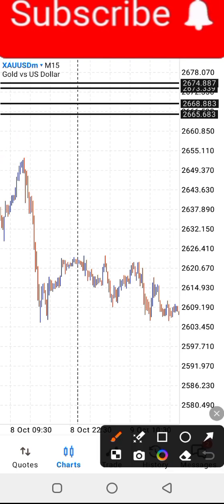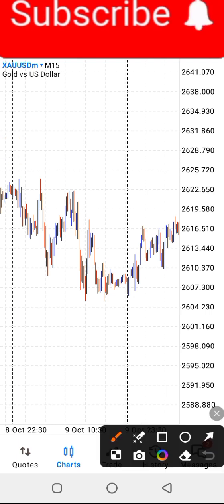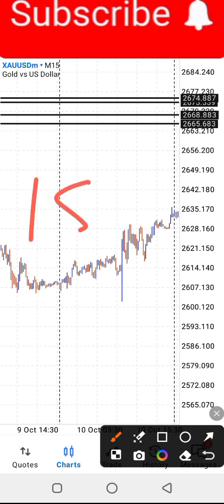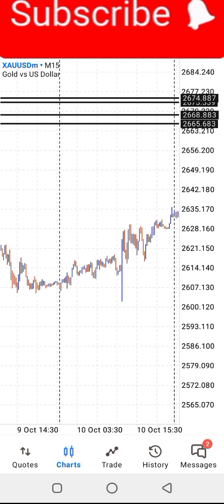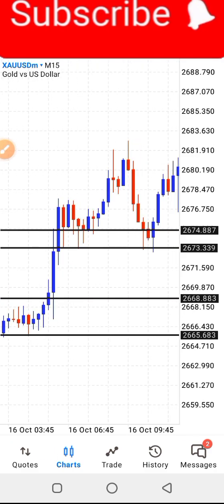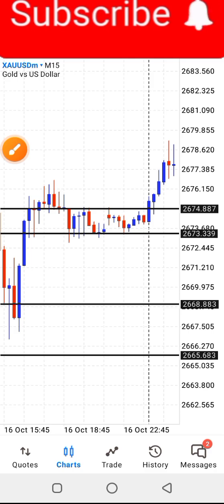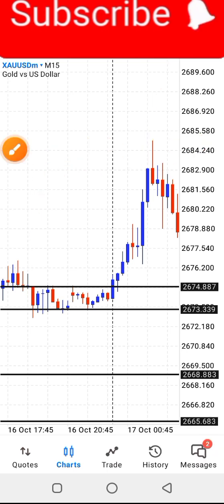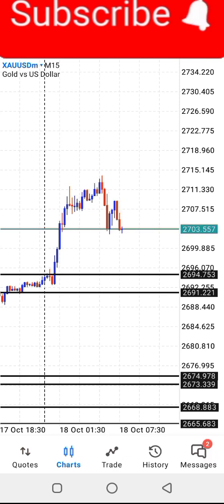Best Trading Strategy For Beginners!!!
This video explains a trading strategy that is very effective and best suited for beginner forex traders which can be used to make money online in the forex market